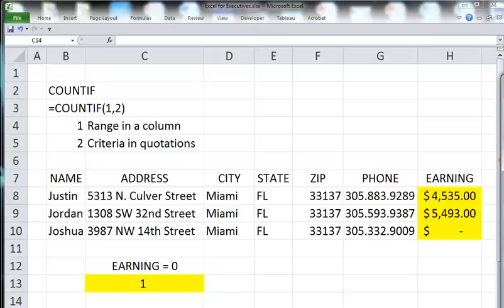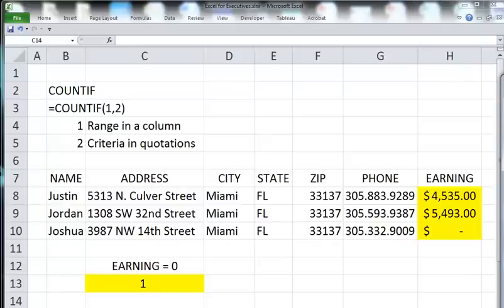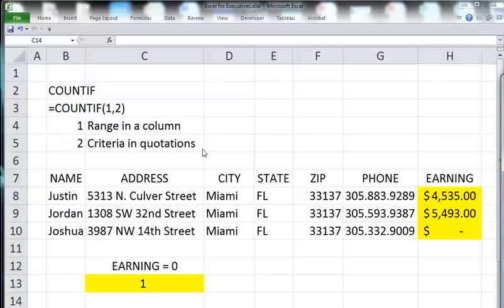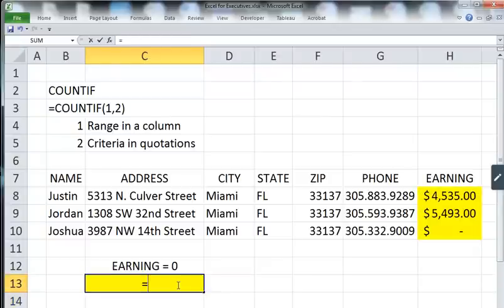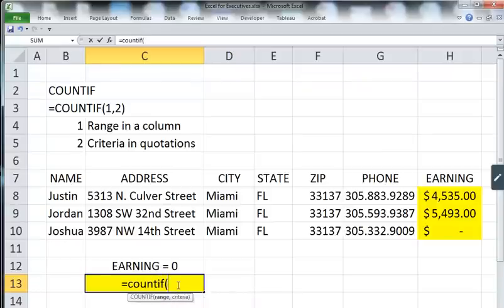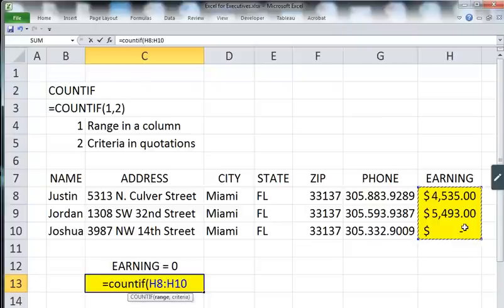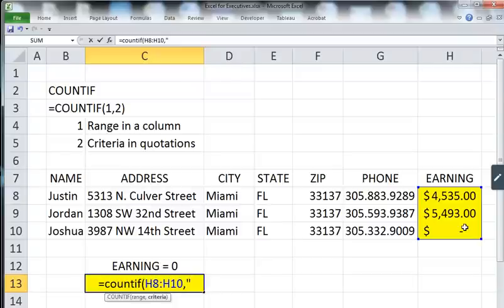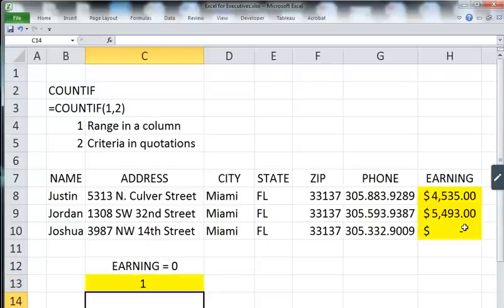How to use COUNTIF for Microsoft Excel 2016, 2013, 2010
In under 2 mins, learn how to use the COUNTIF Function in Excel.